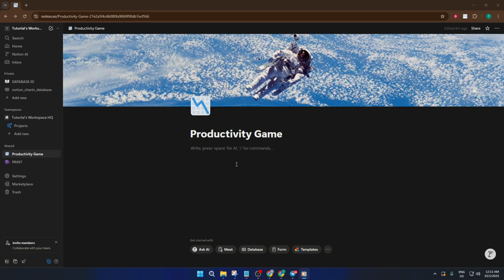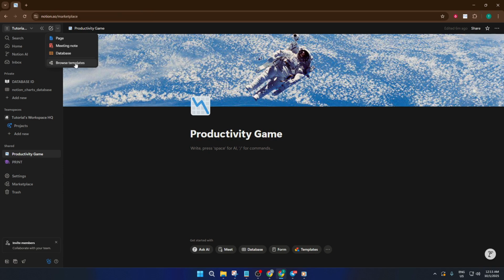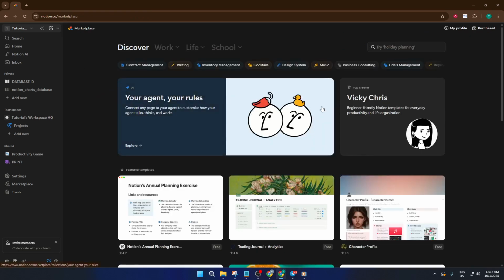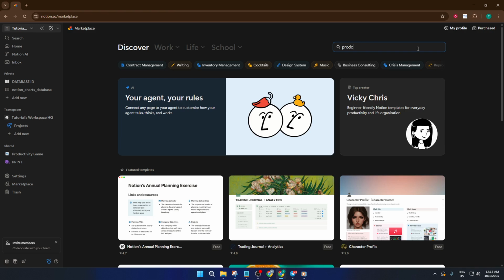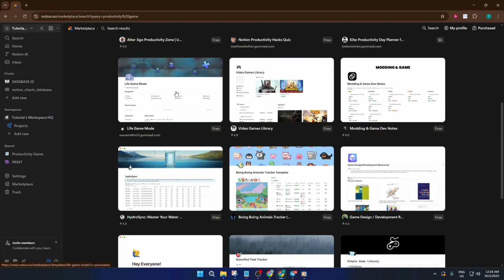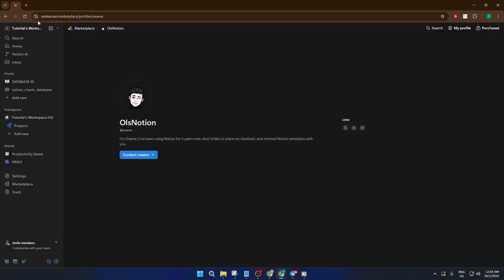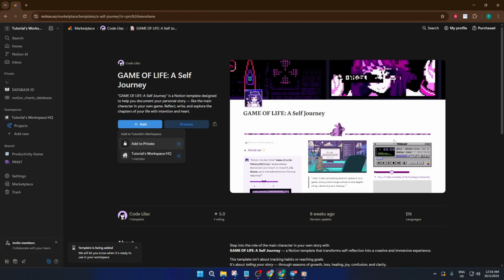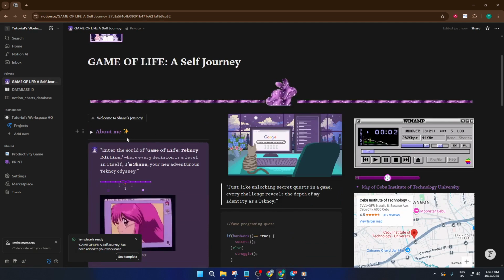How to Make a Productivity Game in Notion (Working 2026)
This clear, practical tutorial shows you how to make a productivity game in Notion. You’ll see the settings, tools, and steps that matter so you can complete the task without unnecessary guesswork. Notion menus can vary slightly by device, plan, and workspace configuration, so the walkthrough also explains what to look for if your screen appears different.

In this video, you'll learn how to:

✅ Plan the page, database, template, or block structure needed to make a productivity game in Notion